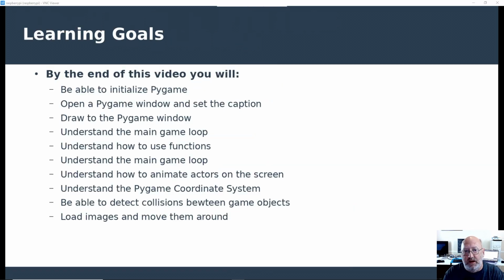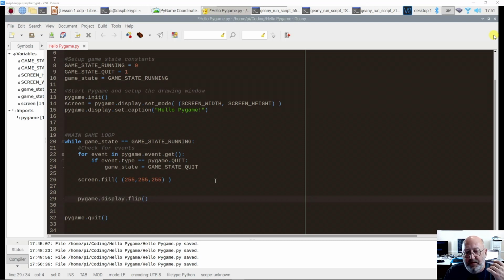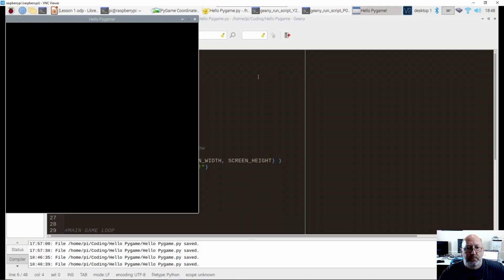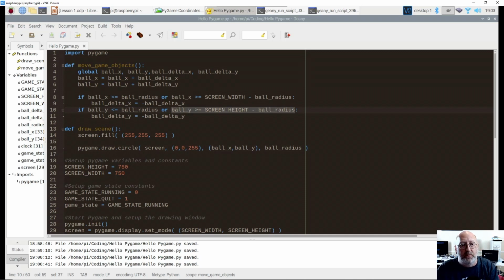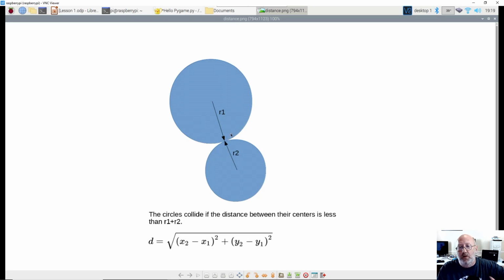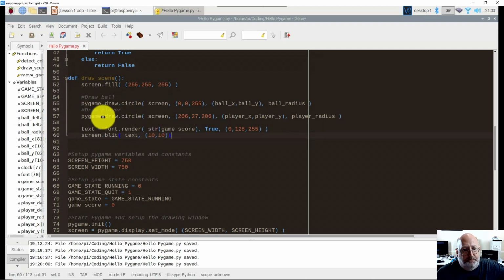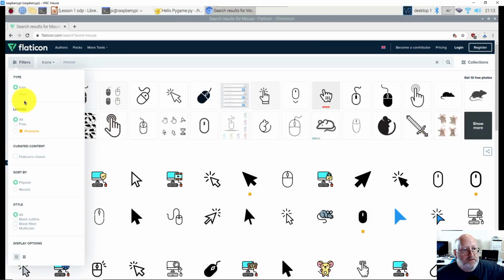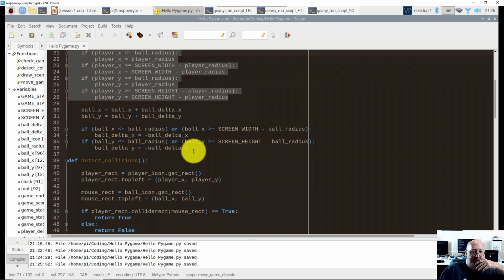Introduction to Pygame - Lets make a simple game!!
In this (long) video I introduce Pygame and how to make a simple game.

Part 2 - 22:12
Part 3 - 1:03:00

Topics covered:

Setting and starting the Pygame Window
Basic game loop
Drawing to the window
Animation
Events
Detecting keystrokes
Drawing with Fonts
Collision detection

Raspberry Pi 4 4GB kit

Raspberry PI 3b+

Elegoo Arduino Uno Kit